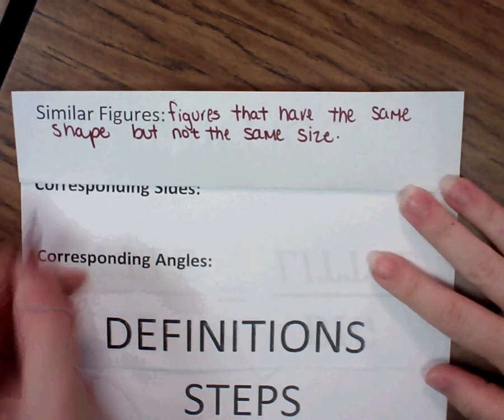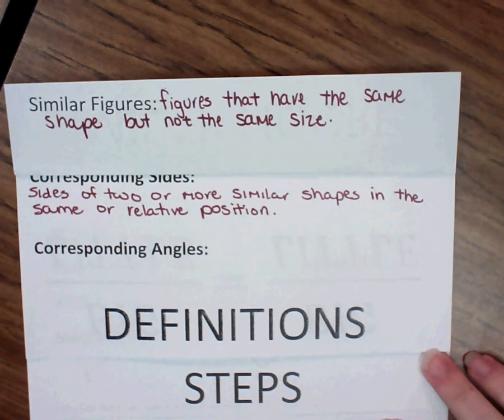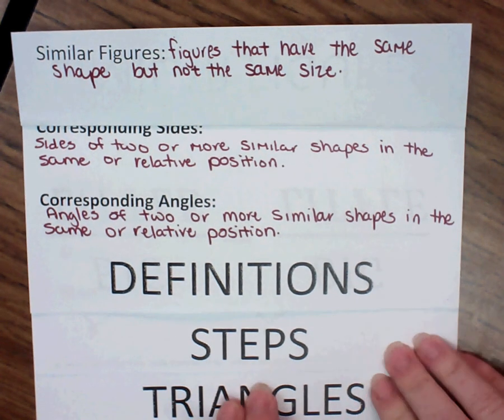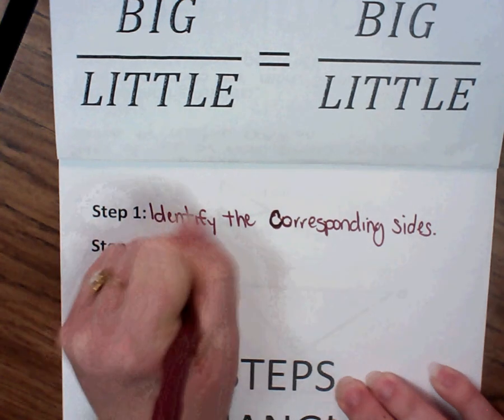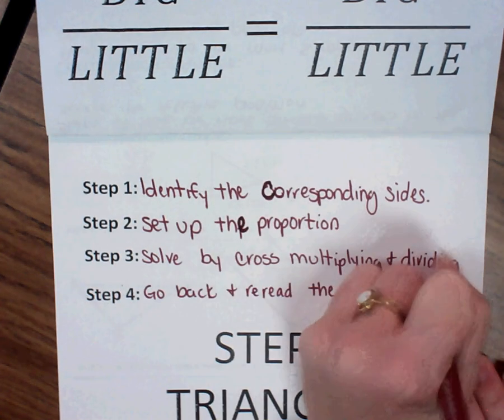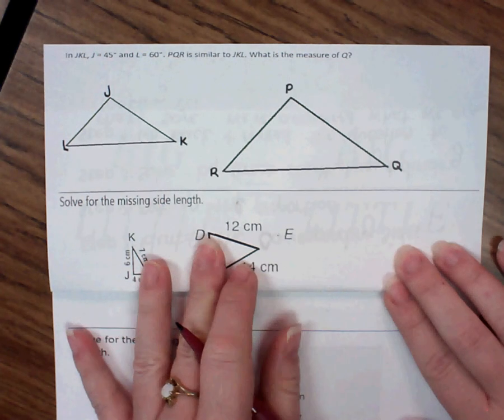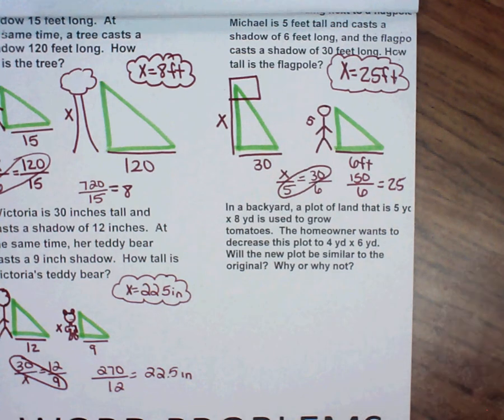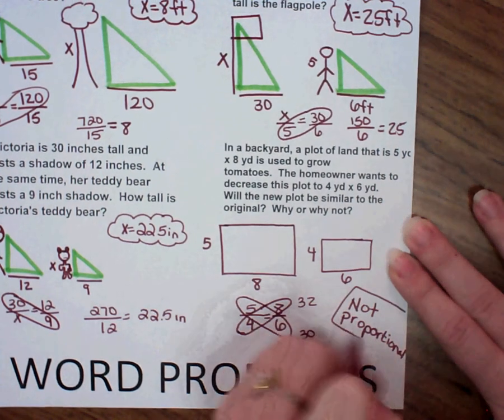Similar Figures Foldable Notes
On the word problems there is a mistake on question one. The answer is 48 NOT 8.